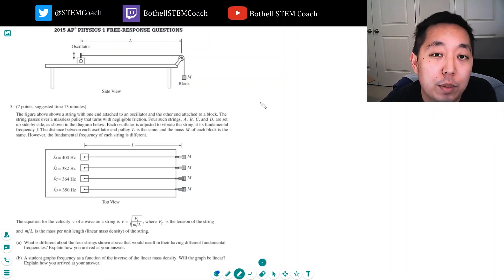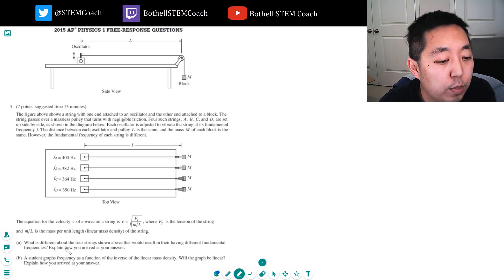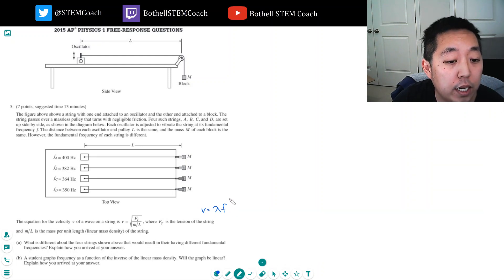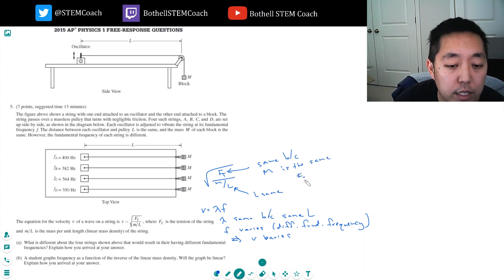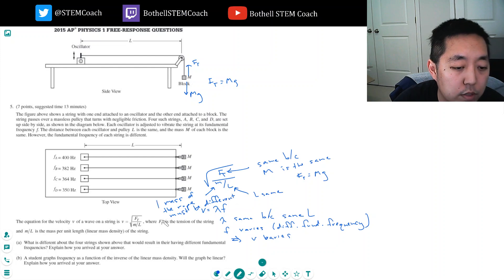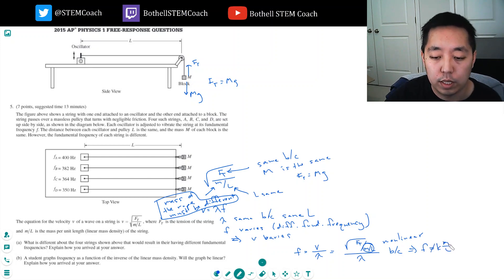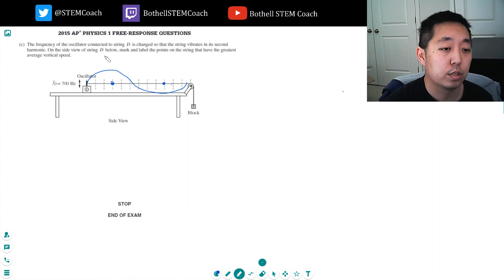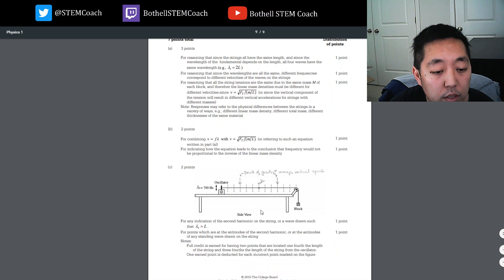2015 AP Physics 1 Free Response #5